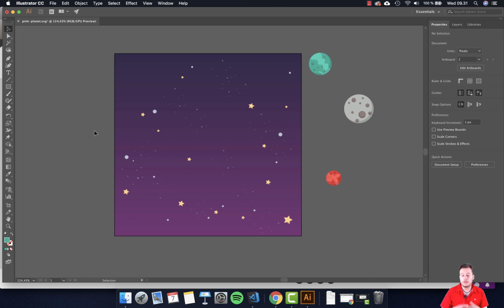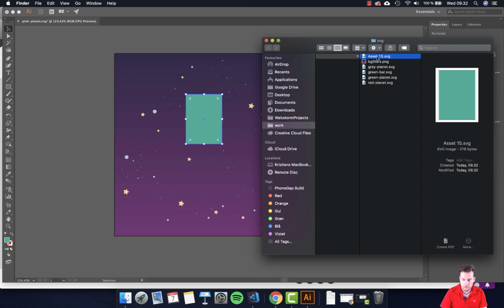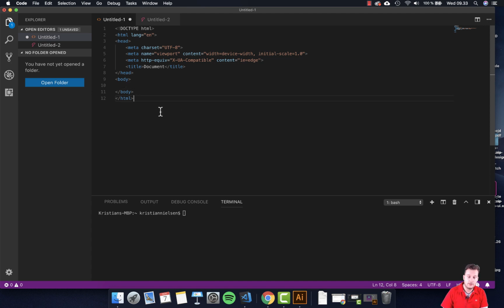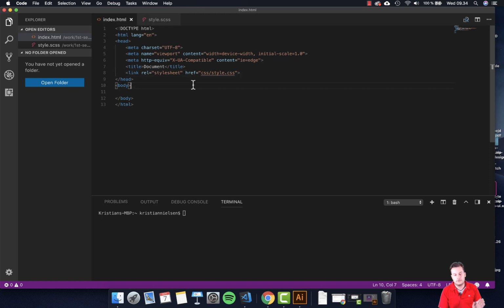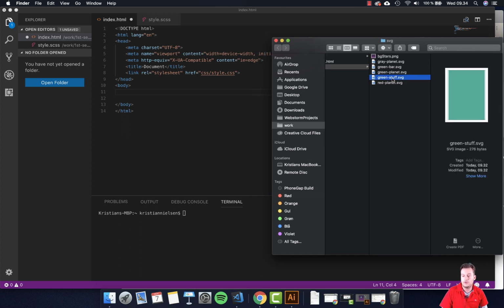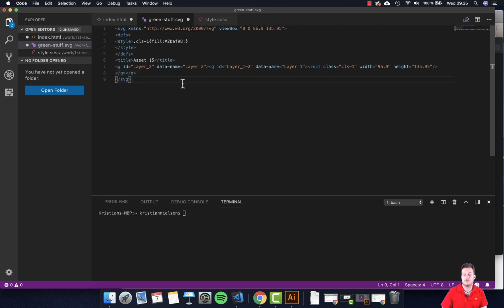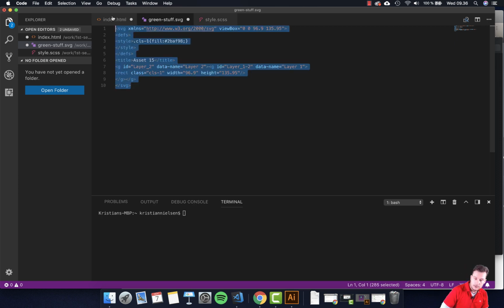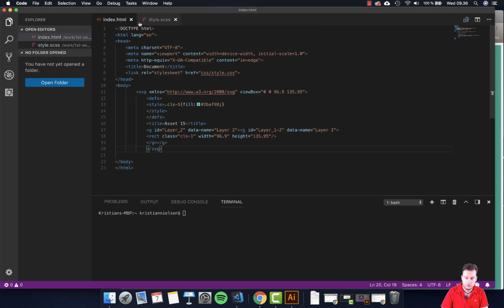SVG, SCSS, Animations Ep. 03 | Importing SVG to HTML